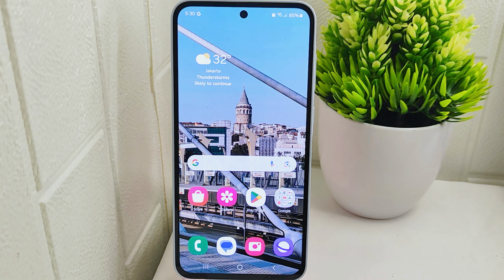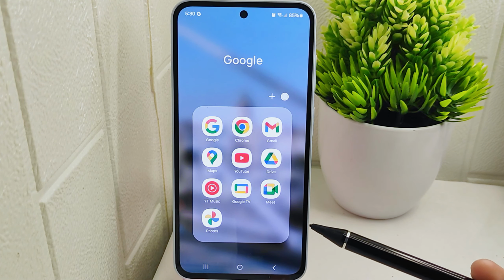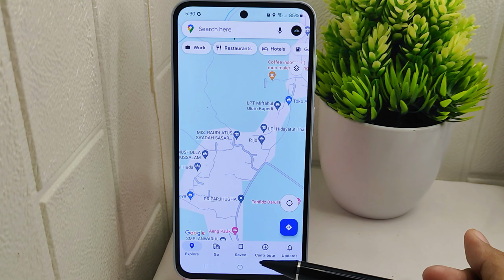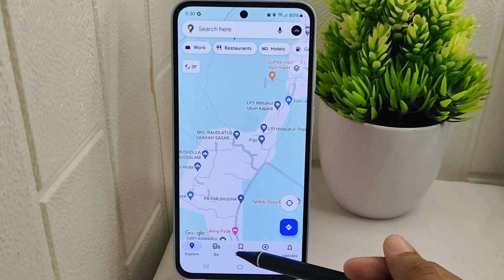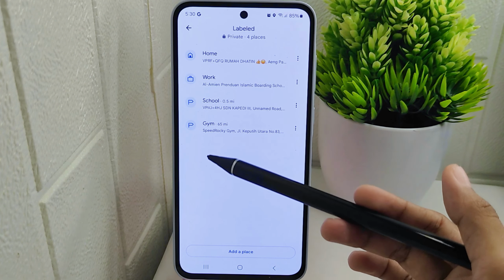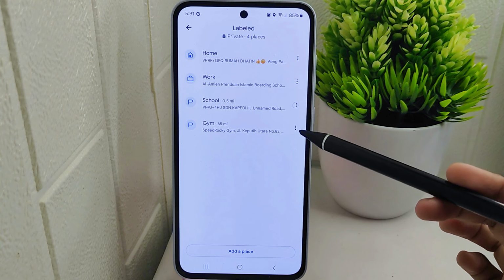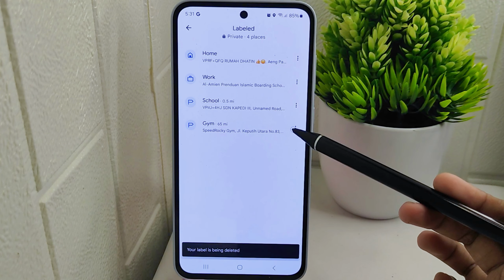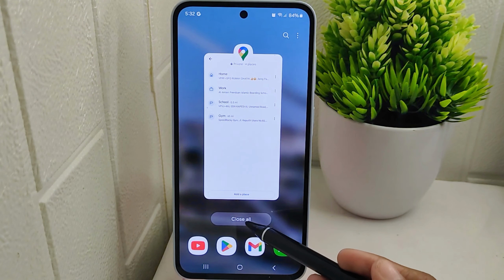How To Remove Label On Google Maps On Android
This tutorial deals with search:

how to remove label on google maps
google maps label
how to remove label on google maps android
how to delete label on google maps
google maps.